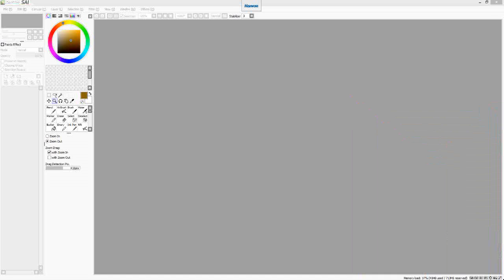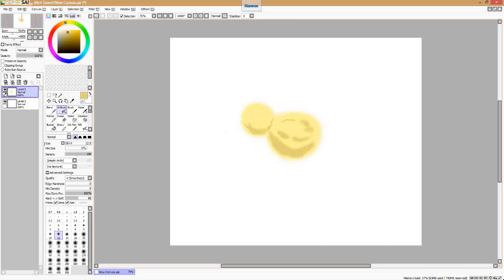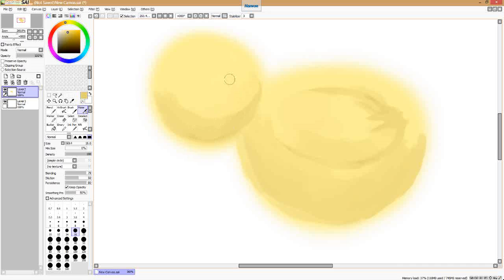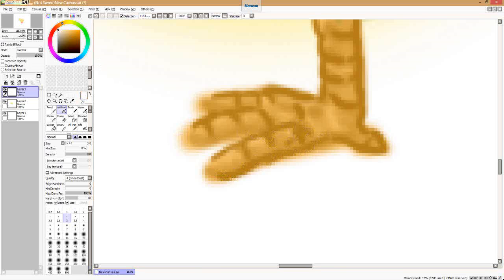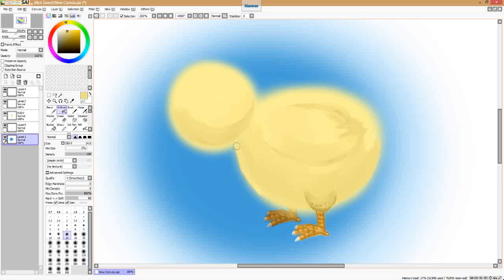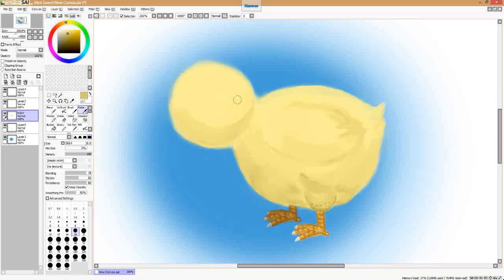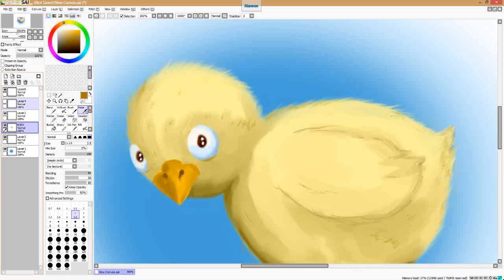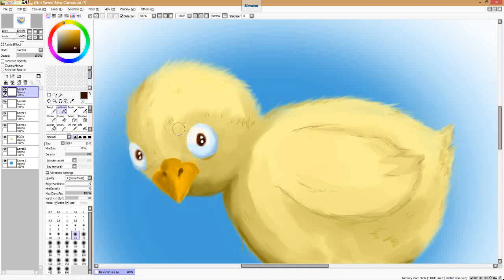Digital Painting Basic #5 - The Chick (David Setiabudi) Tutorial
A really basic digital painting for anyone who never made a digital painting. A real time painting and sharing it in a fun way.
Hope you enjoy this :D David Setiabudi - Indonesia - a game programmer and comic artist